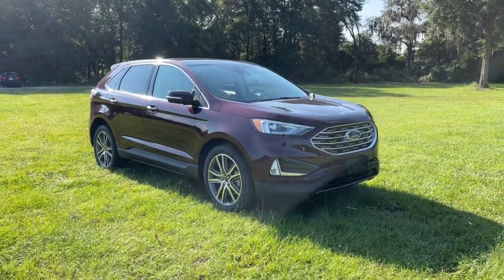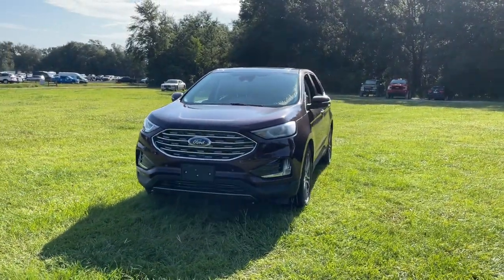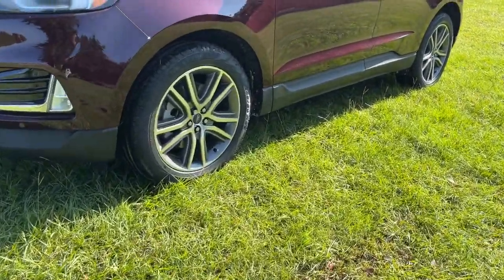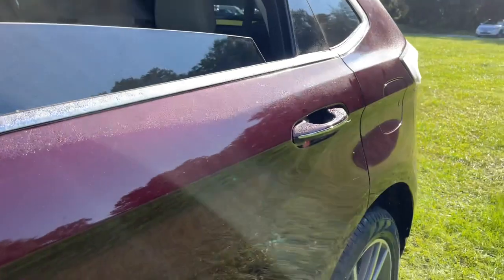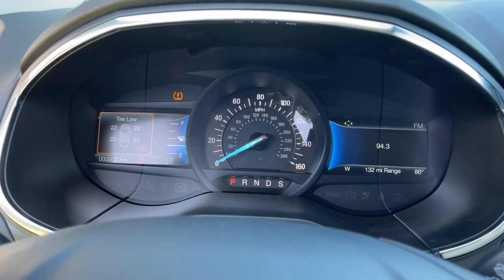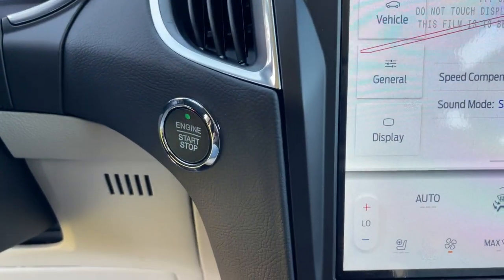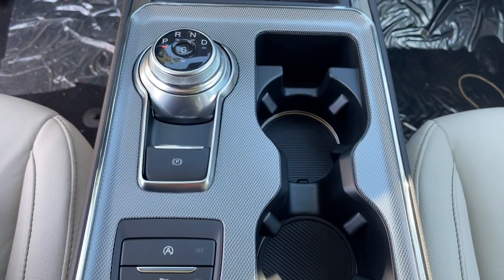2021 Ford Edge Jacksonville, Orange Park, Gainesville, Ocala, Lake City, FL MBA36314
Burgundy New 2021 Ford Edge available in Starke, Florida at Murray Ford Superstore. Servicing the Jacksonville, Orange Park, Gainesville, Ocala, Lake City, FL area.

13447 US Hwy 301 S